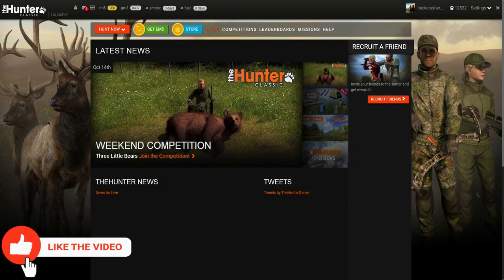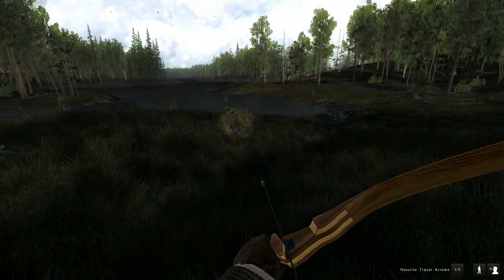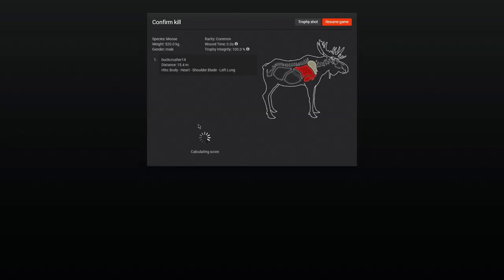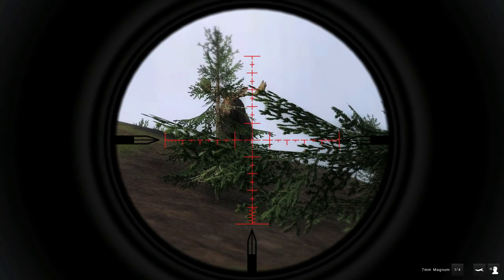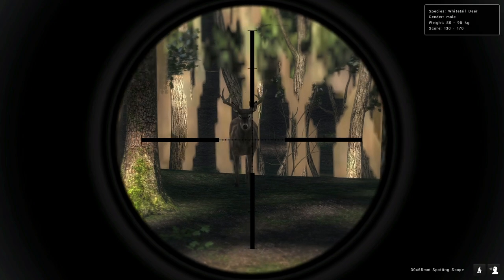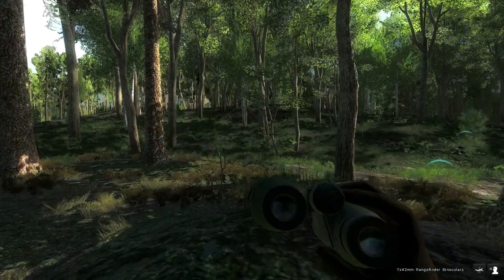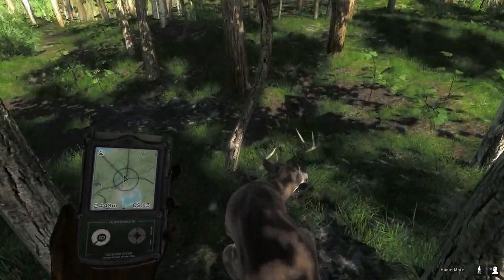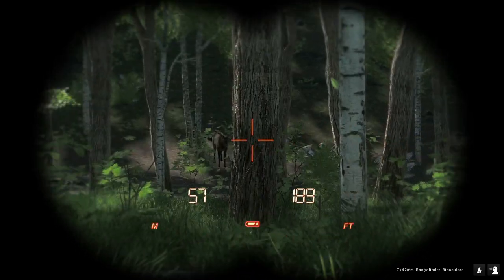Is This A 190 Or A 200 High Rack Whitetail Deer??? Hunting Redfeather Falls On TheHunter Classic